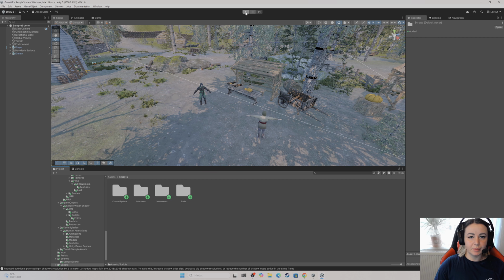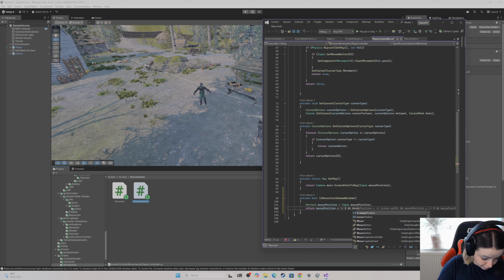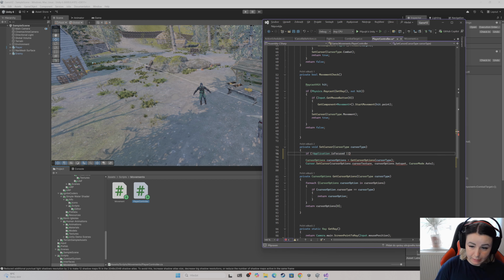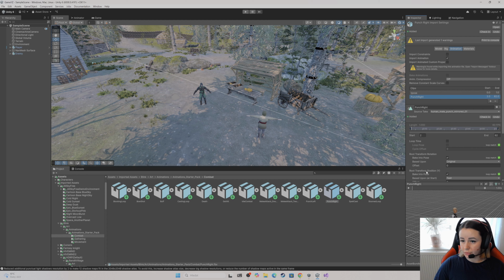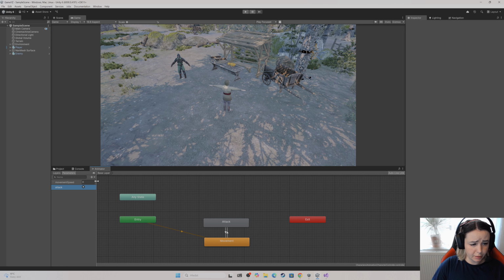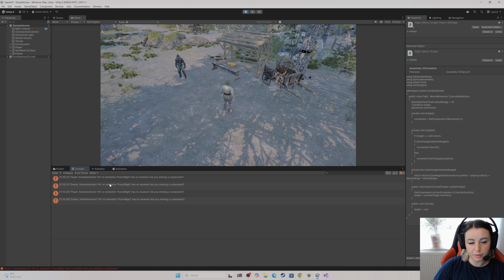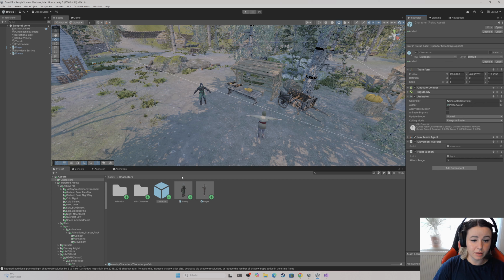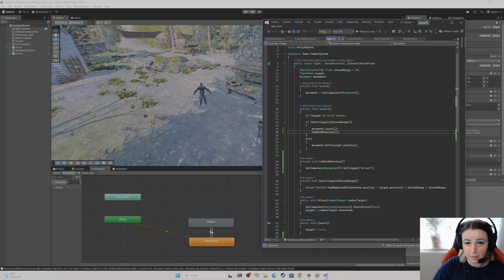Unity GameDev Journey. Part 10: Attack Animation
Fixing cursor bug and implementation of attack animation.